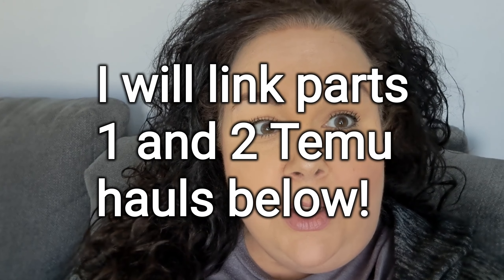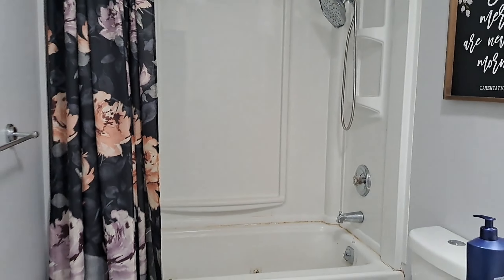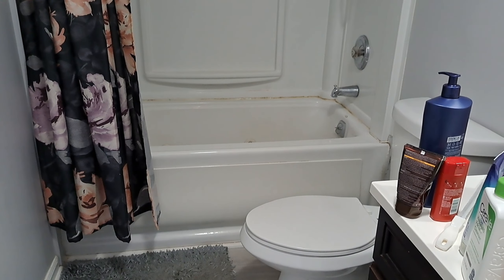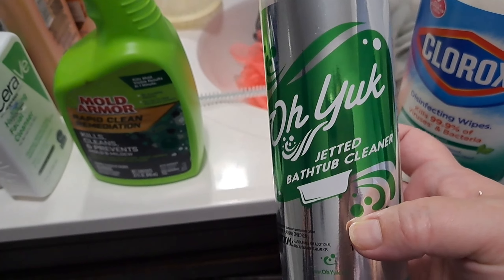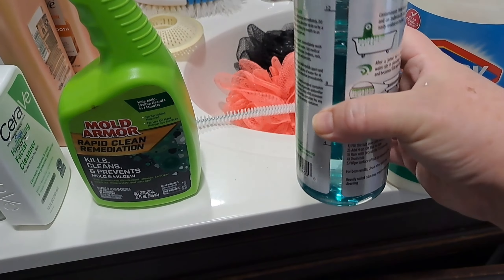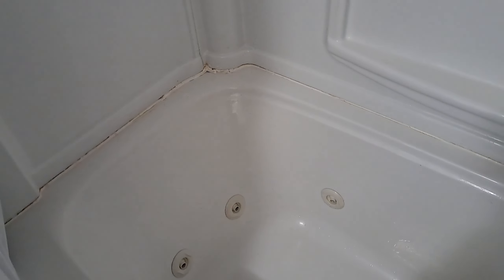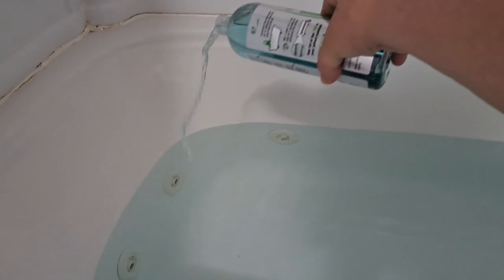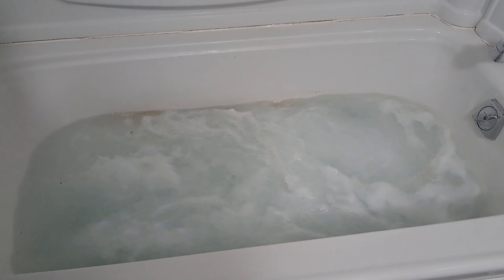TEMU HAUL PART 3 Satisfying Grouting Tub Drain Hairball Tool Oh Yuk Jetted Tub Cleaner Review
This is part 3 of my TEMU haul and also includes me cleaning the jets in my jetted Tub with a cleaner called Oh Yuk ! It's so satisfying, you guys have to see the befores and afters!

Amazon motorized scrubber

Oh Yuk cleaner